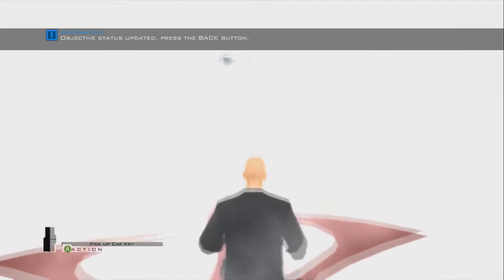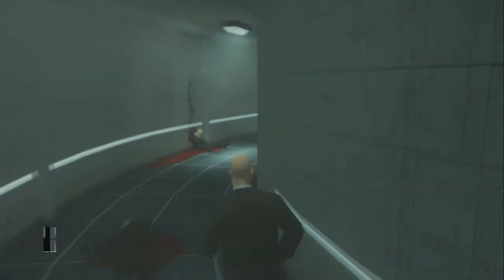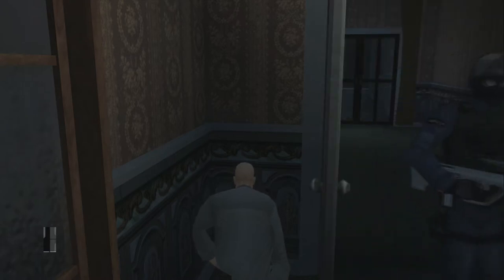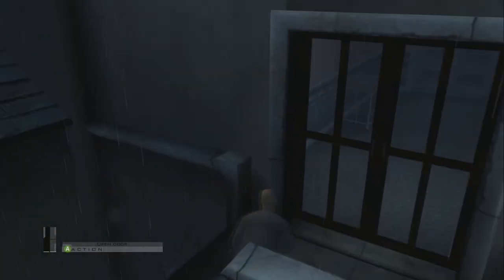Hitman 3 Contracts Part 1 Asylum Aftermath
so we are here starting a new series
its the next installment of hitman
lets get those likes going for these awesome stealth gameplays also
be sure to put on the notifications so you know when i upload new videos
and if you havent yet